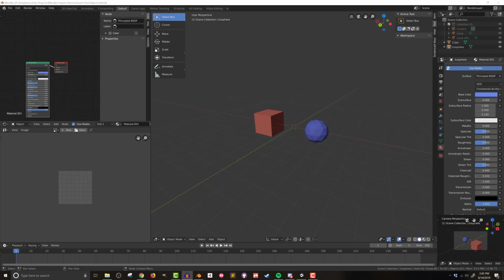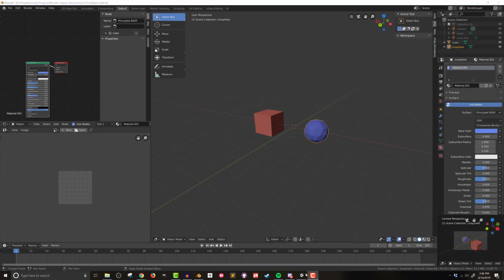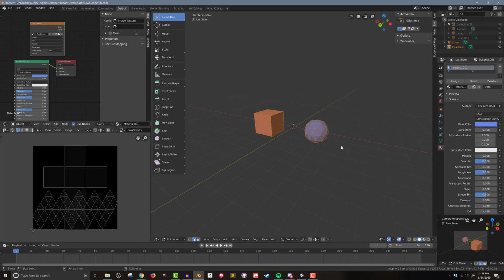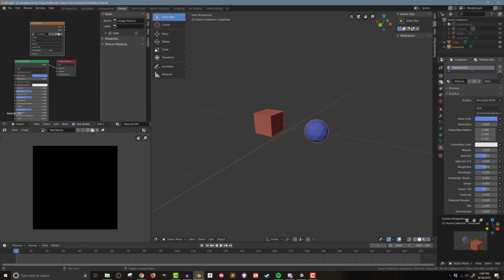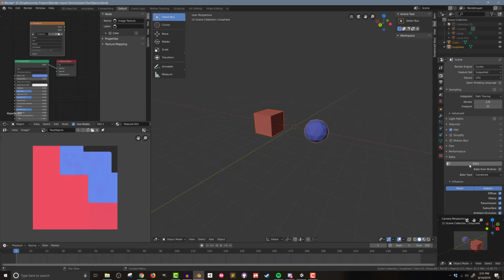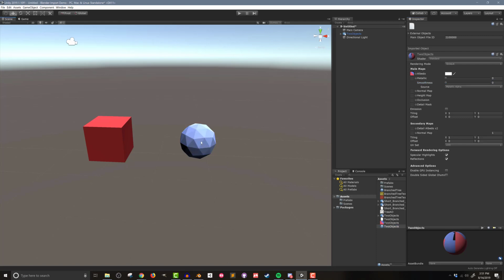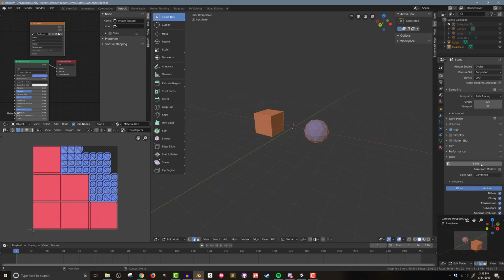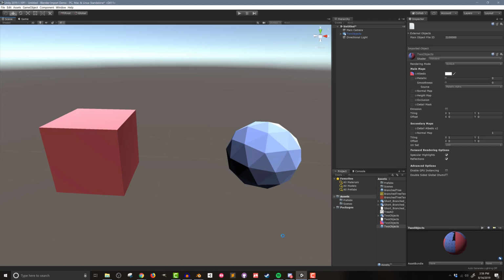How to Unwrap Multiple Objects Blender 2.8?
Reducing materials in Unity will make your game perform better so unwrapping multiple objects to the same texture can help you do this. Blender 2.8 has changed the workflow for baking low poly textures.

Game Design Resources:
The Art of Game Design (Book)
The Art of Game Design (Cards)